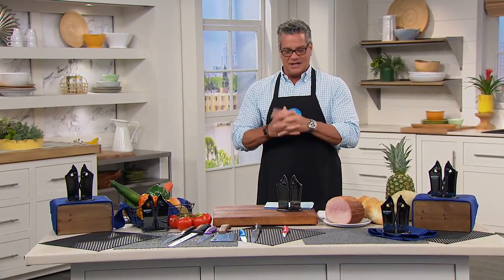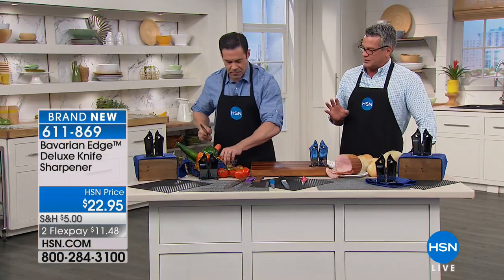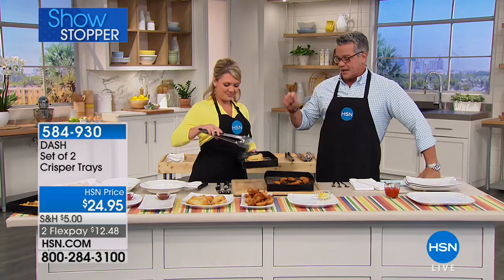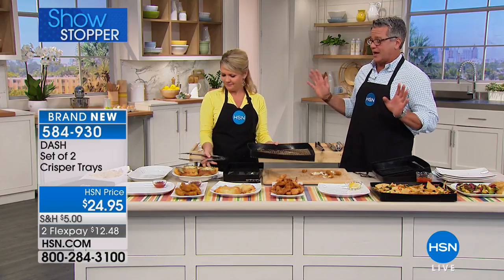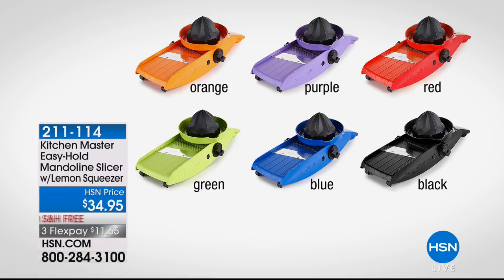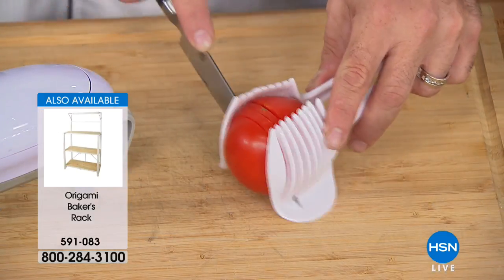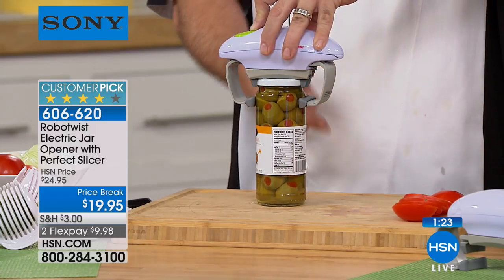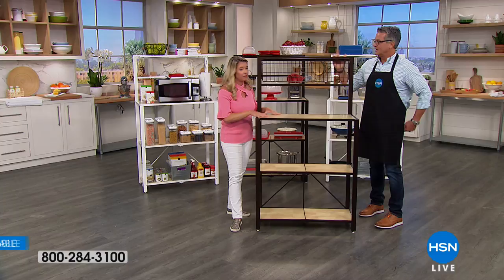HSN | Kitchen Solutions 05.06.2018 - 07 AM